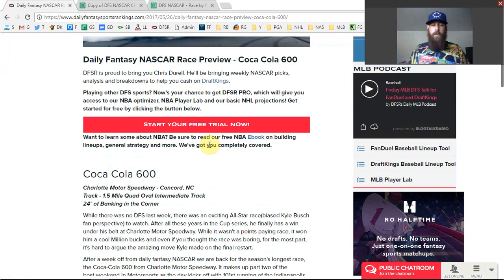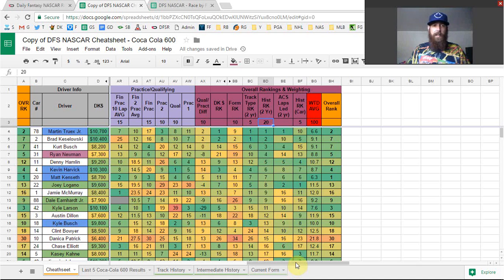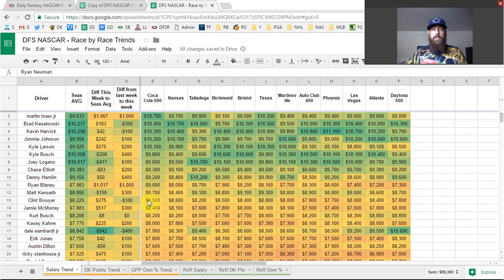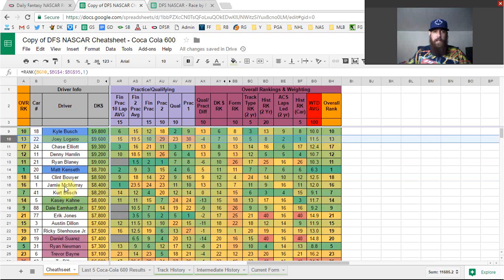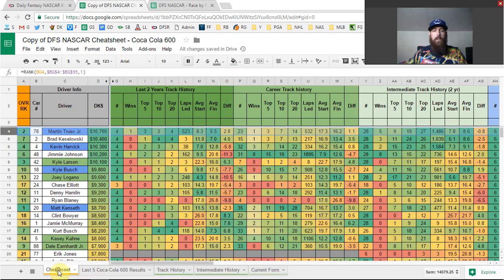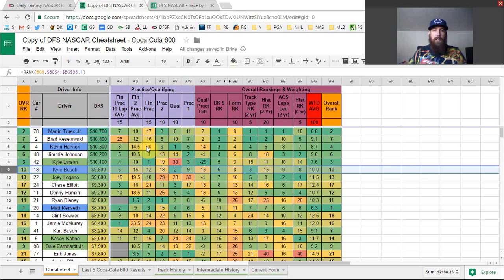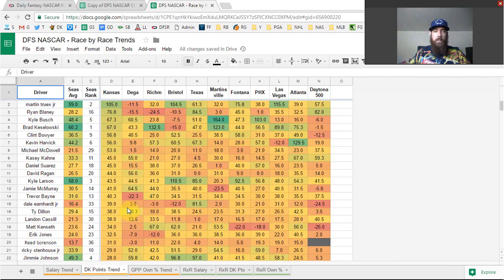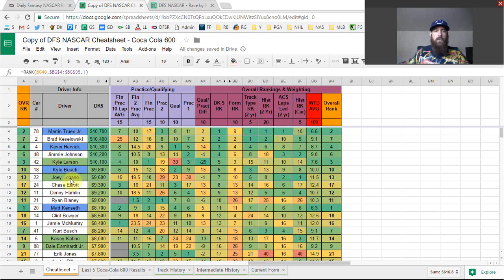DFS NASCAR Picks - Coca Cola 600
My favorite DFS NASCAR plays of the week for the Coca-Cola 600 from Charlotte Motor Speedway. I use the cheatsheet I provide for FREE through my articleover at DFSR.com, check it out: